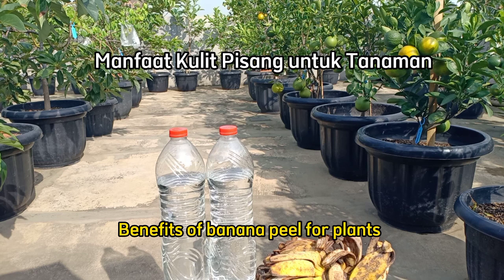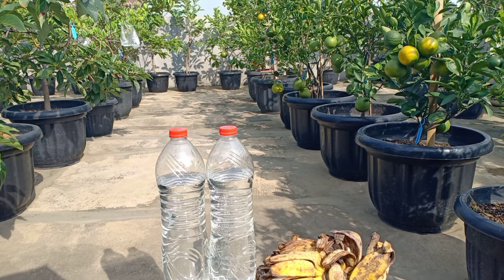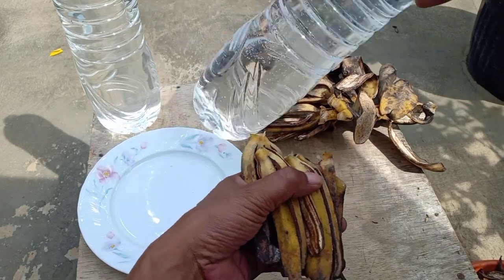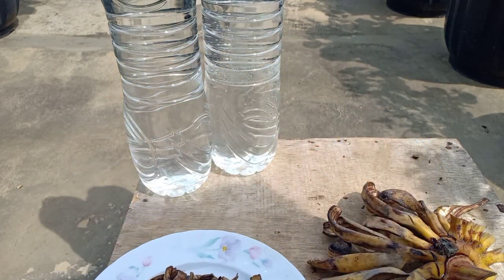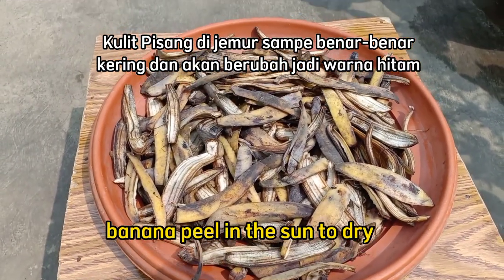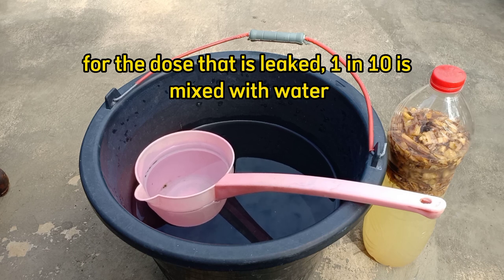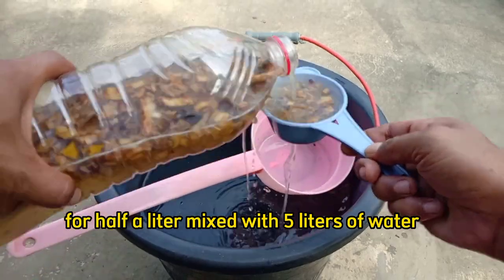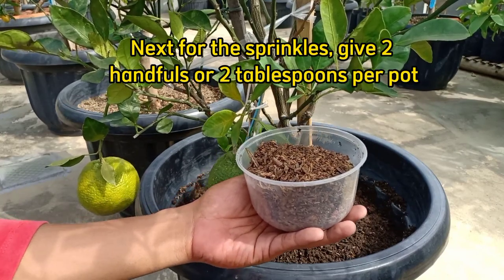Pupuk Tinngi kalsium❗Cara Membuat Pupuk Organik dari Kulit Pisang | Pupuk Pembuahan Semua Tanaman